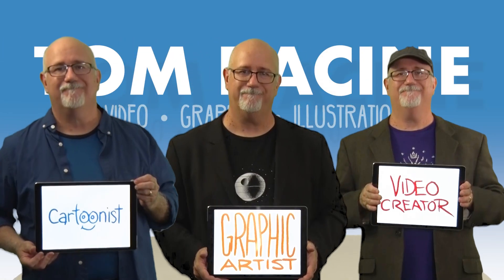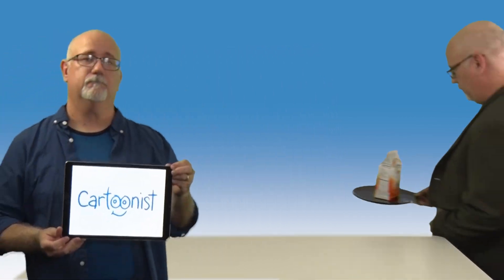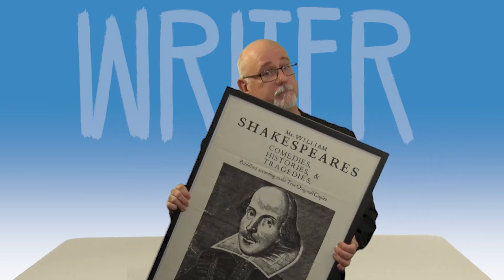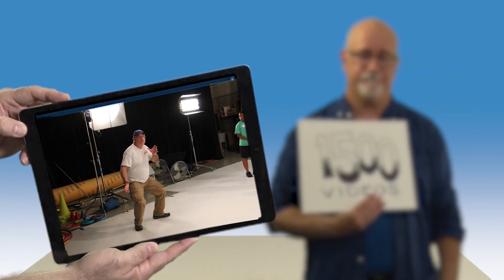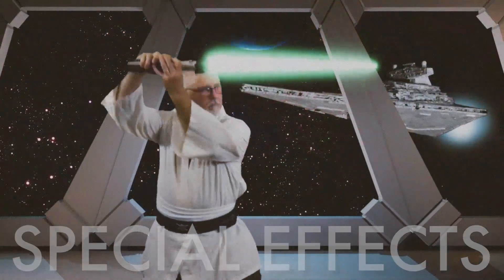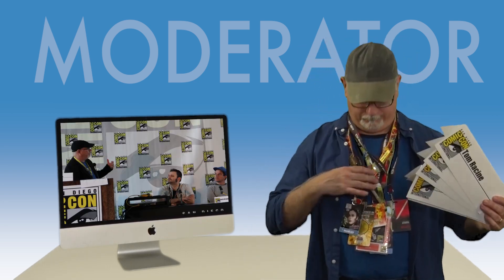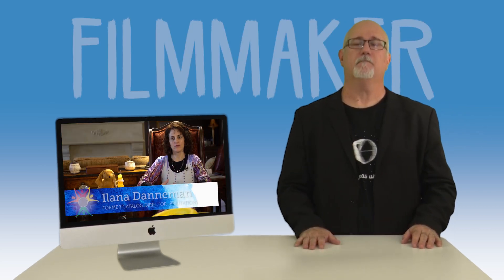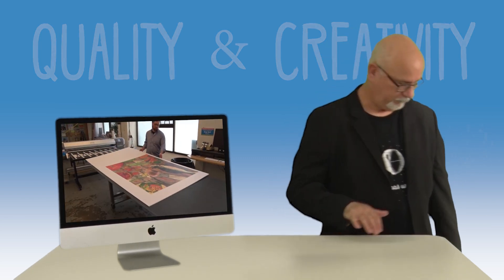Tom Racine Video Production Reel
If you need a video, a motion graphics short, a voice over, some storyboards, some product commercials, photos, or documentary/interview, I'm your guy! Heck, I'll even narrate it for you!